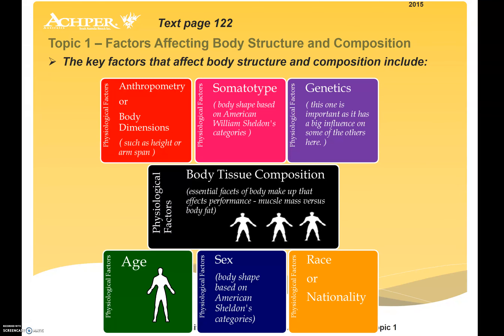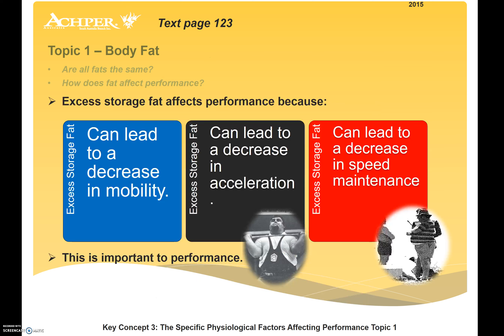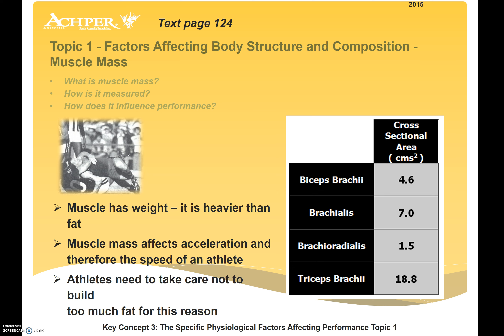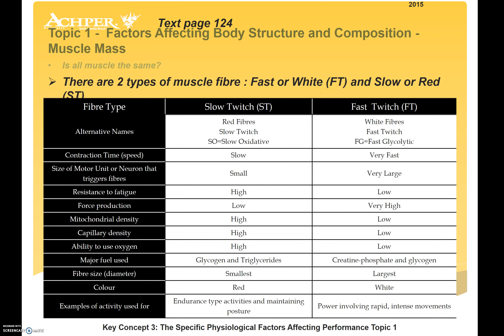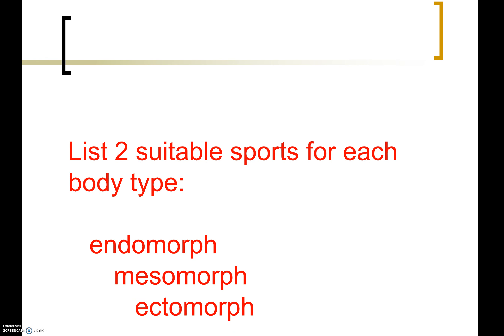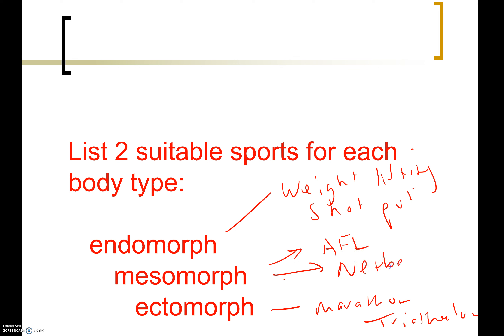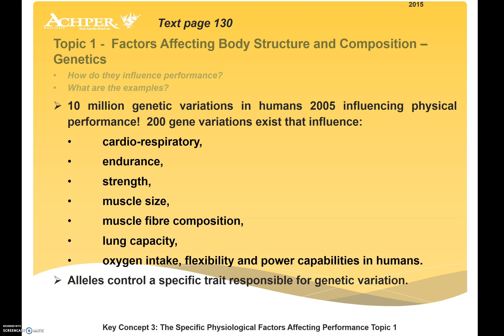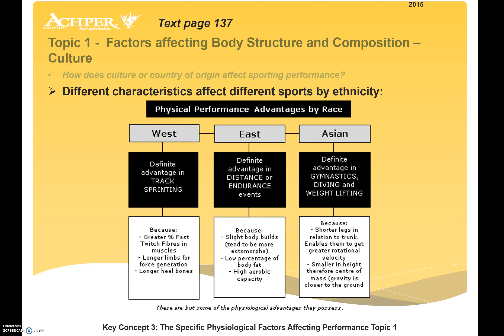factors affecting performance pt1 MQT